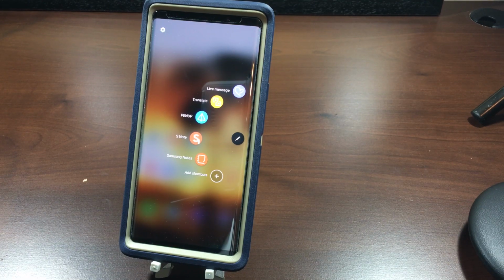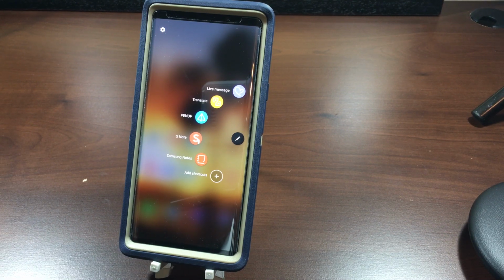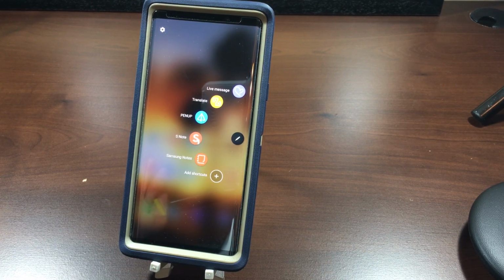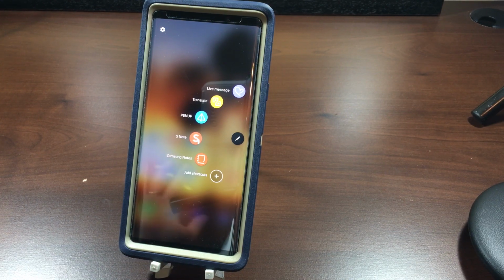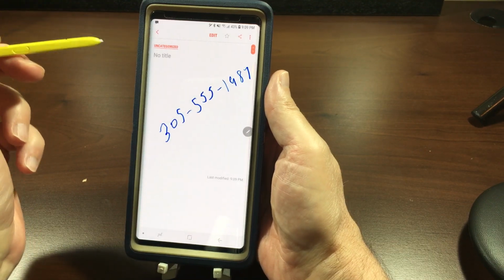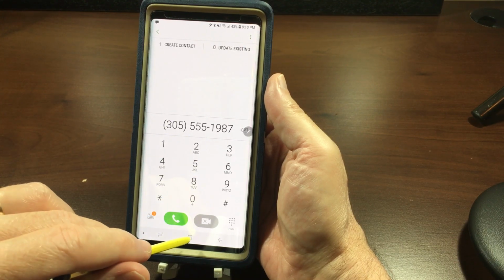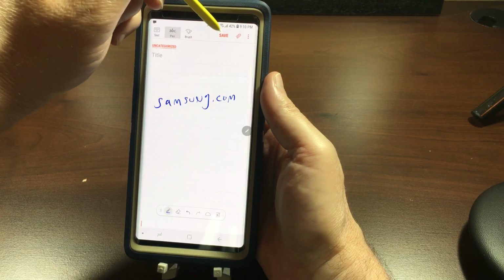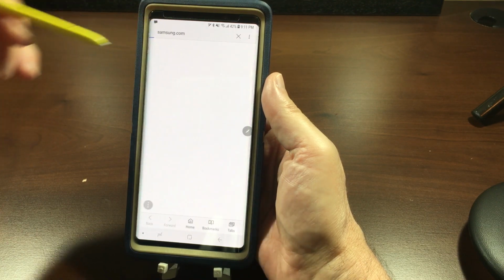Galaxy Note 9 two quasi link to action features available in Samsung Notes.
Here are two quasi link to action features available in Samsung Notes. Not nearly as good as the original and real link to action, but still fun to know. Also I ramble a bit about my Note 9’s video quality.